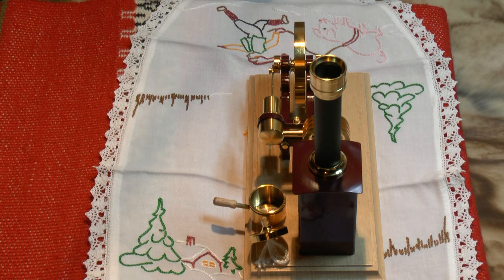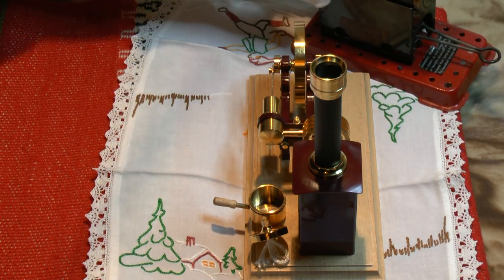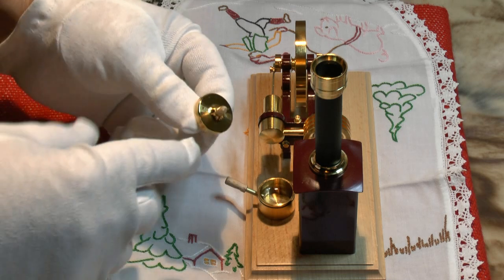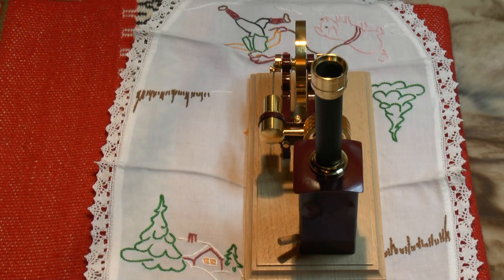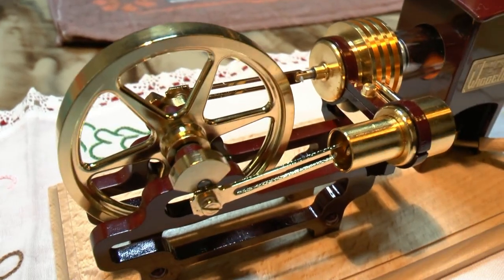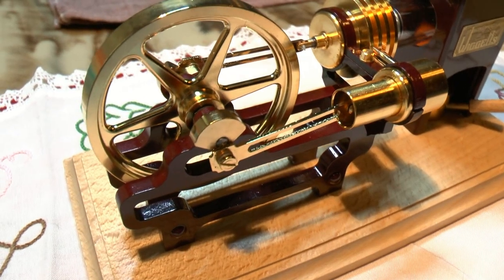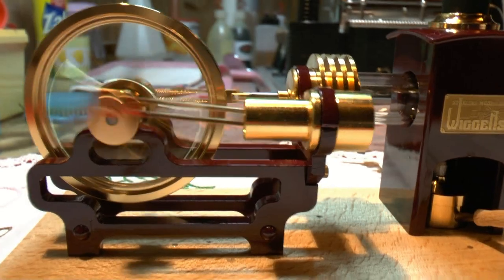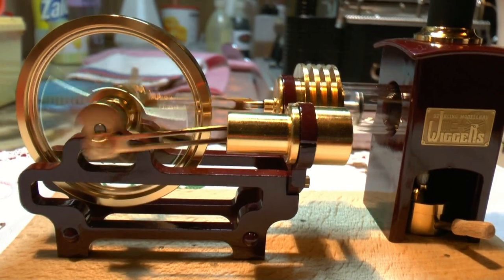Stiwi2 from Wiggers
This is a film of the Stiwi2 Stirling engine. Engine is made by Wiggers Modellbau.
1080 Full HD quality of this film is also available on my channel.